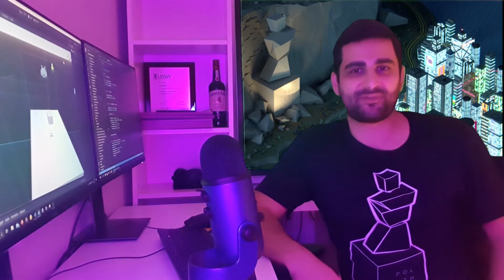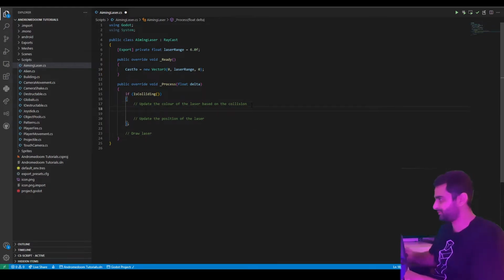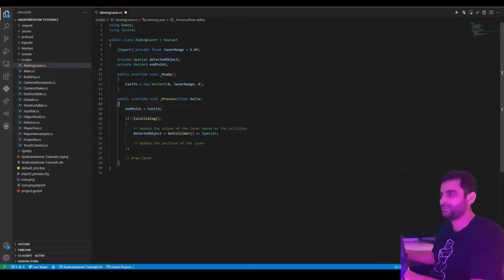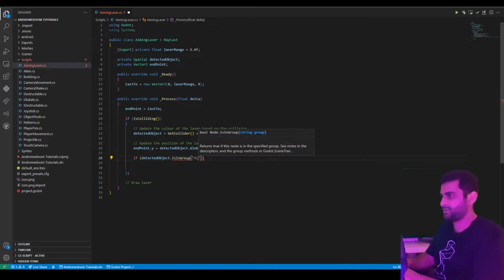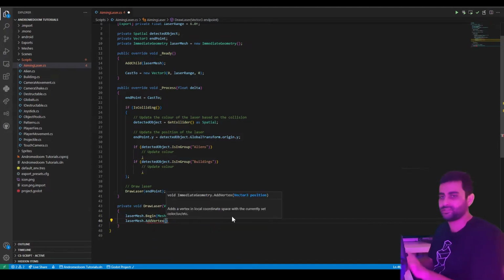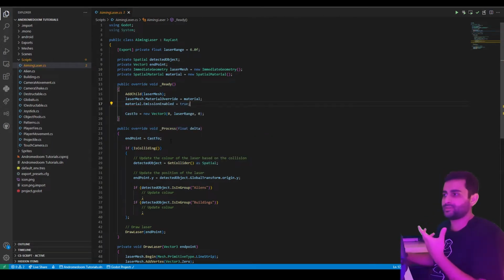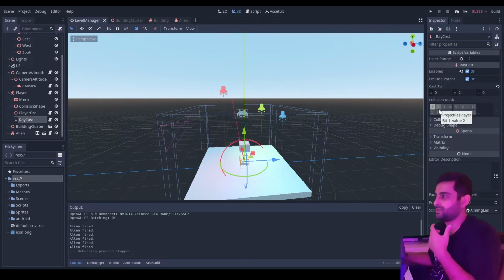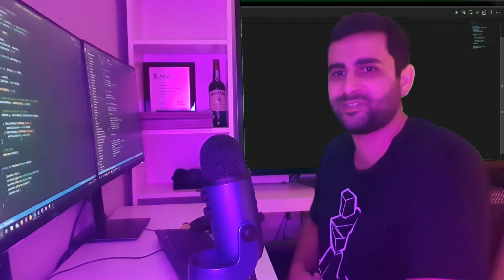Aiming Laser with C# & Godot [Andromedoom Dev Log 8]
👾Welcome to the Andromedoom dev logs!
In episode 8, I'm showing you how I implemented the aiming laser that turns red when underneath the shields and green when underneath aliens. This is done in script with a ray cast node that uses an immediate geometry node and a spatial material.
I didn't have much to report on the development in this episode, so I appended a speed modelling video of the Velocitractor.
I hope you enjoy this video series and stick around for the game's development! 👋

⏱️ Timestamps:
0:00 Intro
0:55 Initialising the ray cast node
2:00 Scripting - Checking collisions with Godot groups
5:45 Scripting - Drawing a laser using Immediate Geometry
7:32 Scripting - Changing colours on the material for the laser
9:35 Updating the collision masks on the ray cast and debugging the laser length
10:30 Debugging crashing using GetCollider() instead of IsColliding()
11:15 Conclusion
11:54 Speed modelling the Velocitractor

📻 Addenda:
1. Instead of using an emission material, you can set "material.FlagsUnshaded = true;" and then use "materal.AlbedoColor" to set the colour of the laser. This material will be completely unresponsive to the environment and be visible in the exact desired colour.
2. It would also be better to "[Export] Godot.Color" fields so you can set the exact colours you want in the editor instead of hard-coding them into the scripts.
3. The proper way to get the end point laser position is to actually subtract the Global origin of the ray cast from the global origin of the collided object, then only take the y component. In this case it didn't matter, because the player doesn't move along the y axis. If you're thinking of implementing this method, always draw arrows and figure out how the vectors add up in global space to make calculating the correct point easy.

🎶 Music tracks from:
- Kalaido - Ghosts of the Floating World
- Provided by Lofi Girl